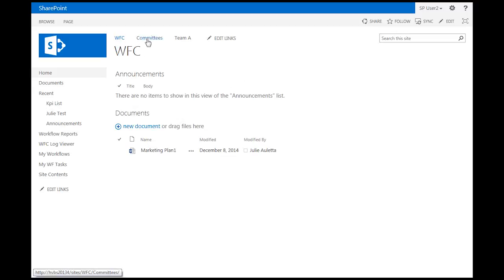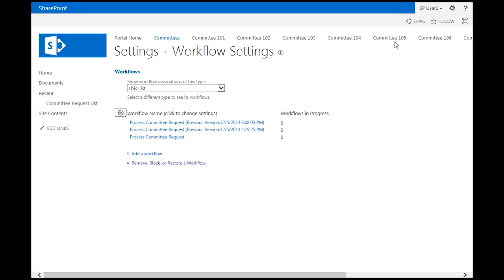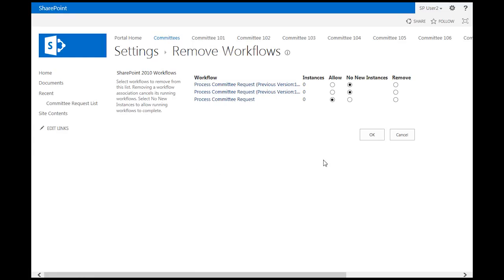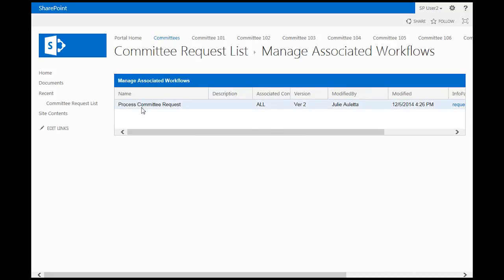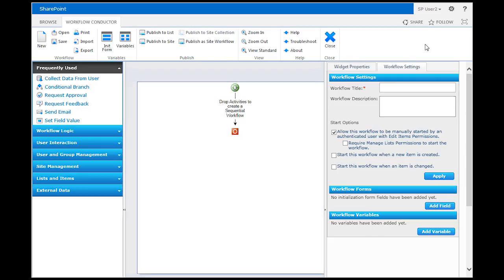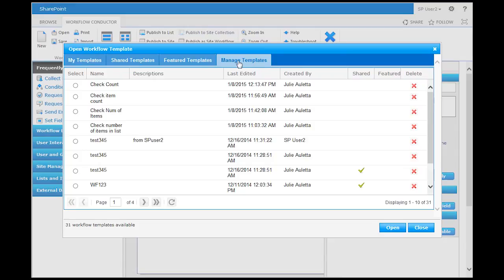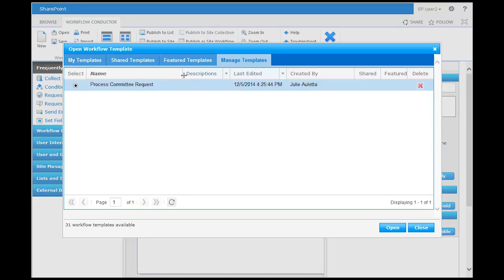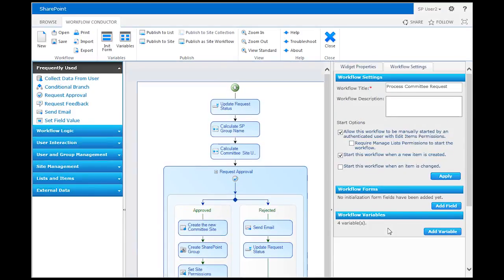How to Find Who Published a Workflow to a SharePoint List or Library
How to find the person and date that published an active workflow on a particular SharePoint list or library.